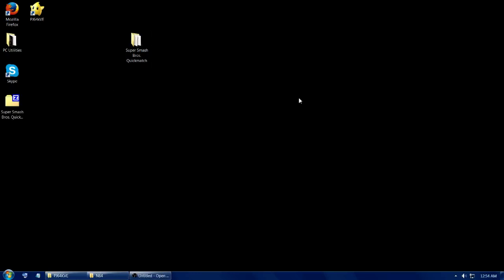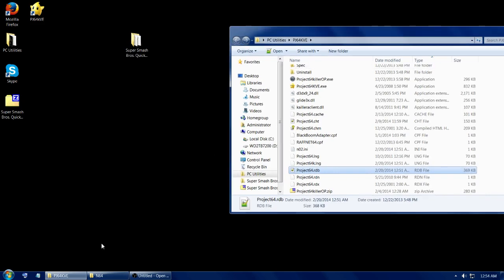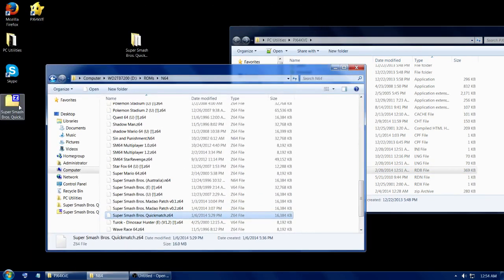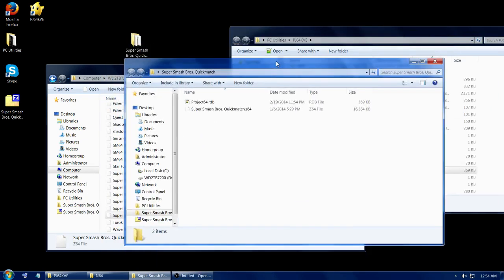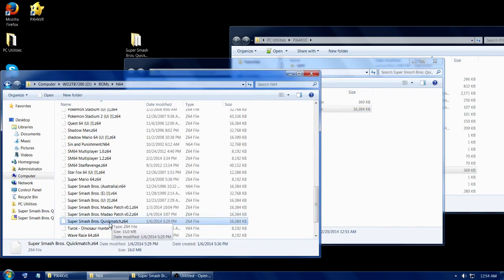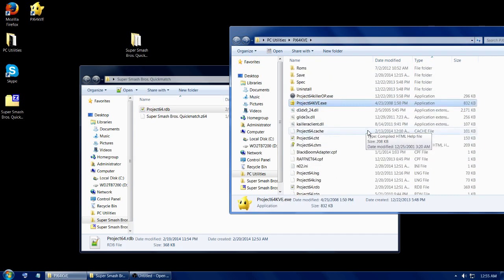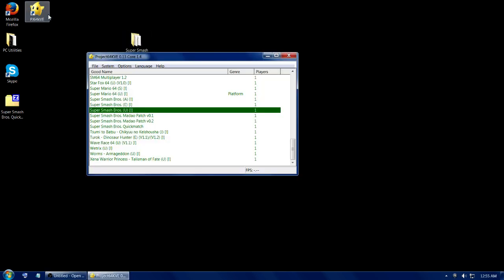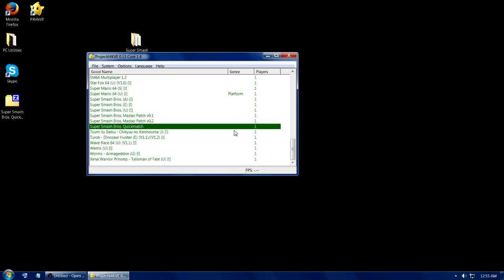Quickmatch setup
for sheer's tourney/general public